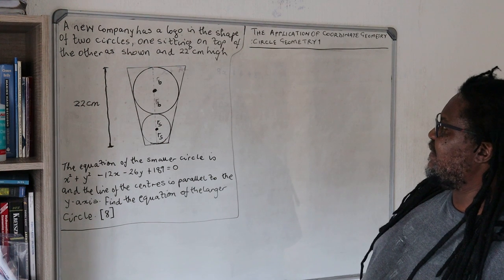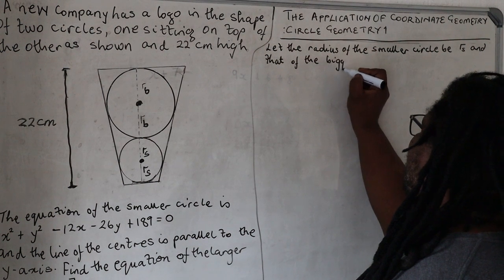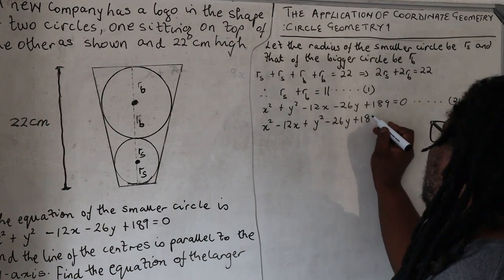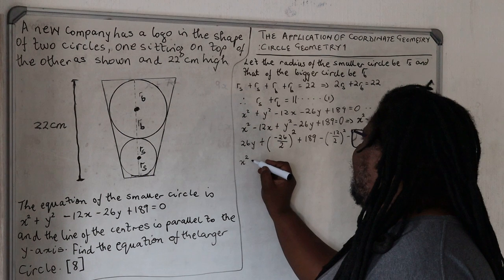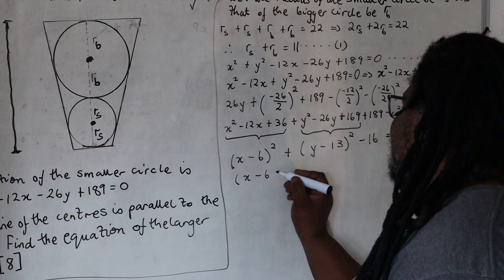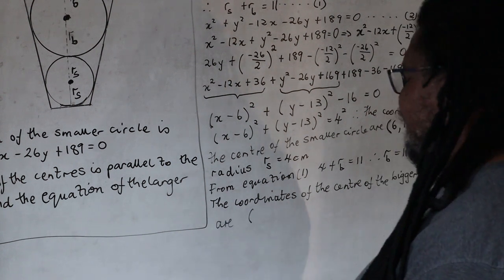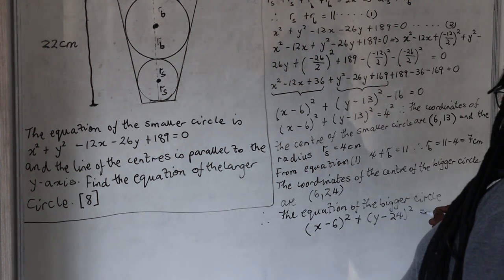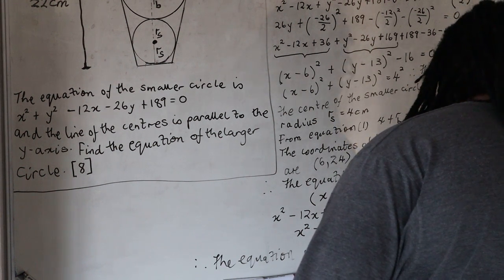THE APPLICATION OF COORDINATE GEOMETRY: CIRCLE GEOMETRY 1